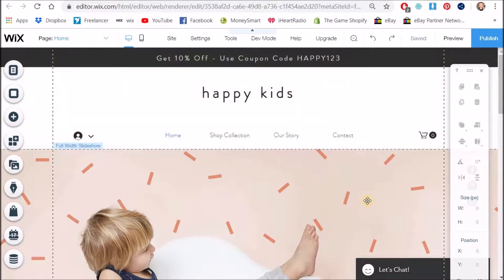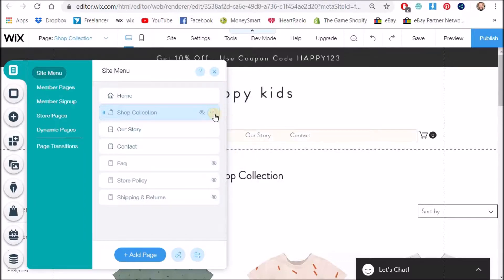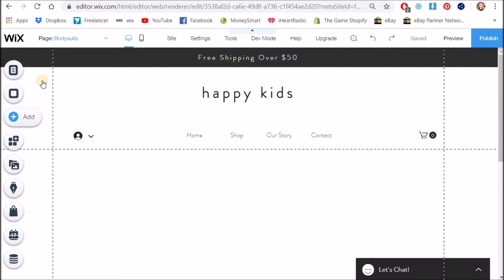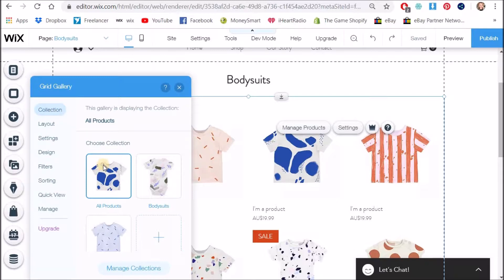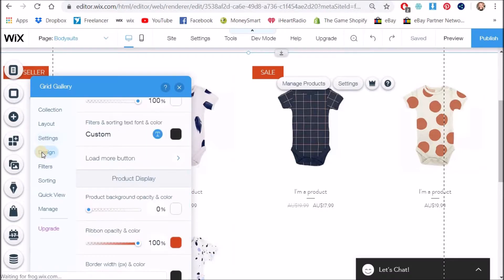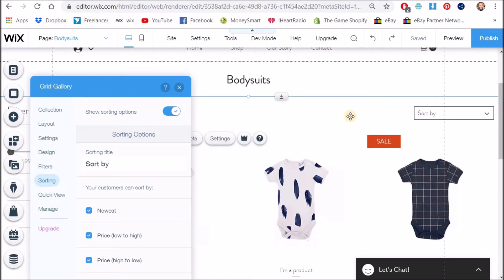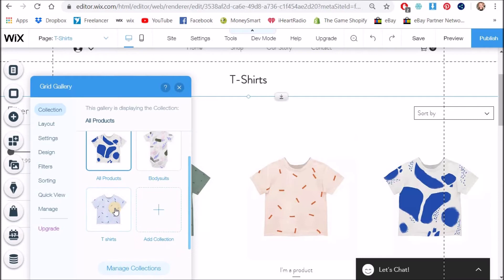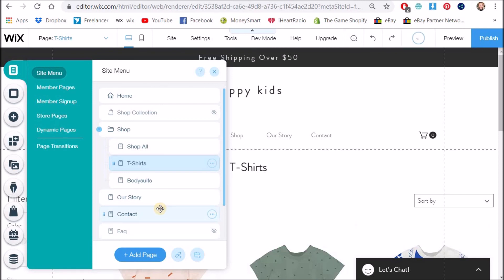How to set up store pages & add collections to individual pages in Wix - THE EASY WAY!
If you've been tearing your hair out trying to set up our store pages and assign collections to individual pages in wix, i feel your pain. It's very confusing. So i've set up a simple method that makes everything much more simple and you can easily follow.

Theme music by Otis Mcdonald
Song: Complicate ya.